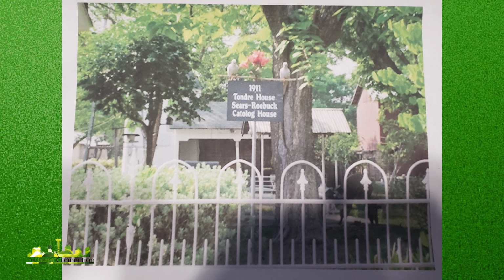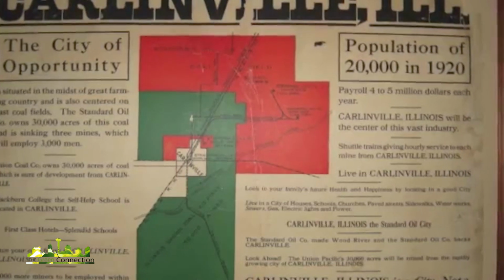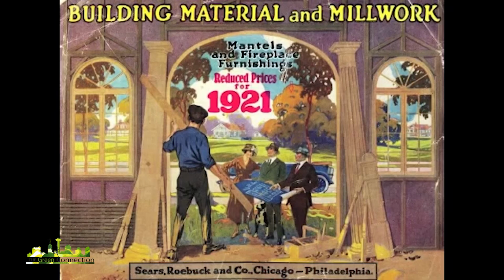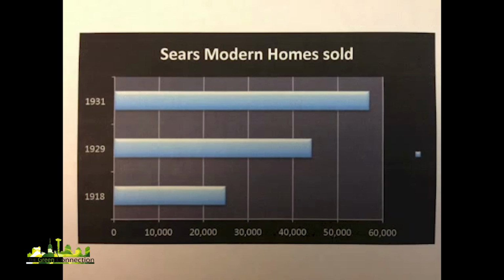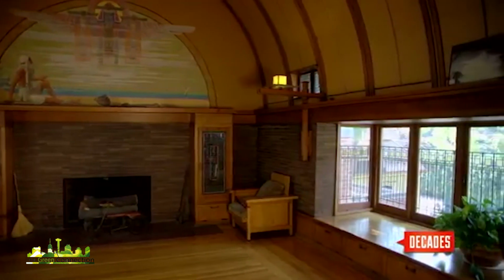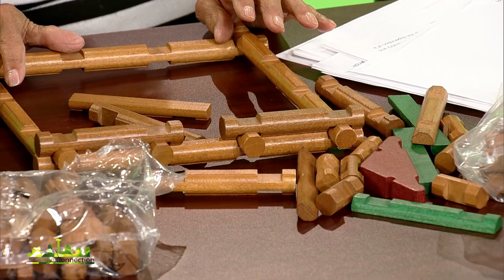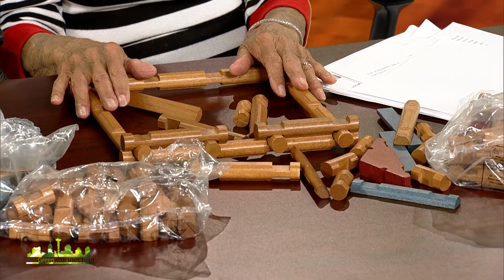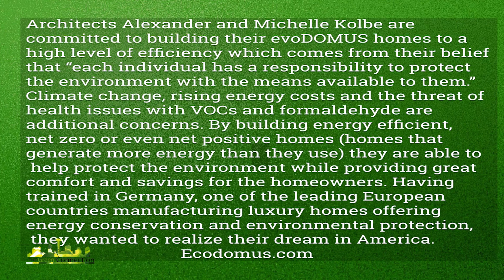Green Connection Plus May2019